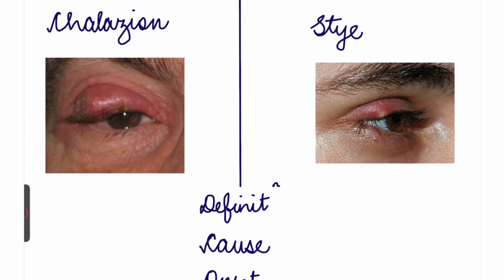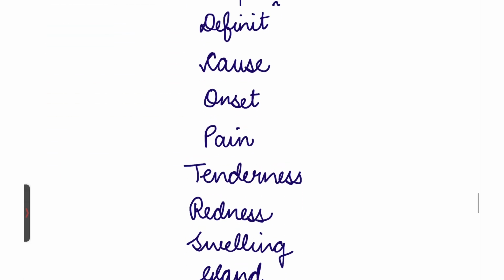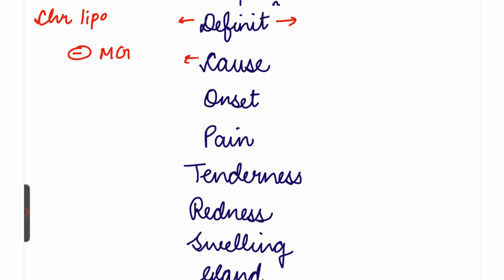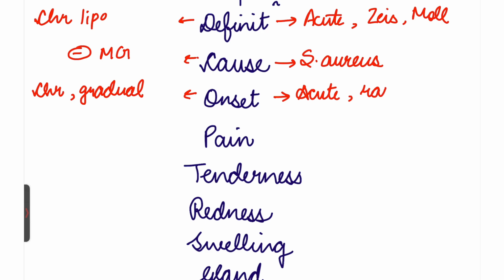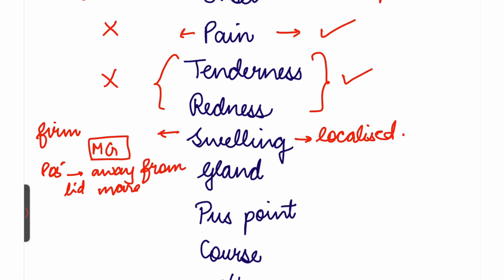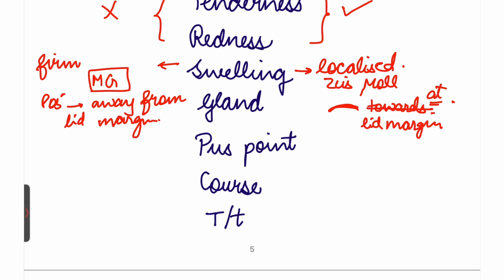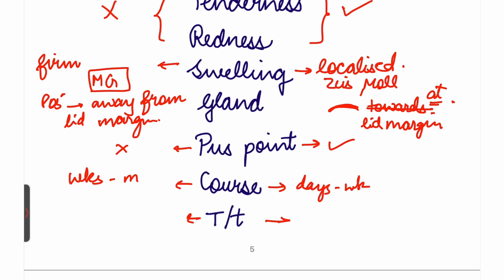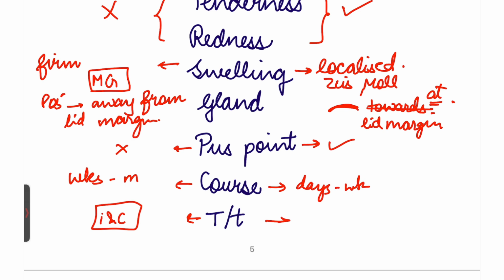Chalazion vs Stye | MBBS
Build concepts and differentiate between 2 conditions of the eyelid - Chalazion and Stye. Build a clinical eye.

Image CC